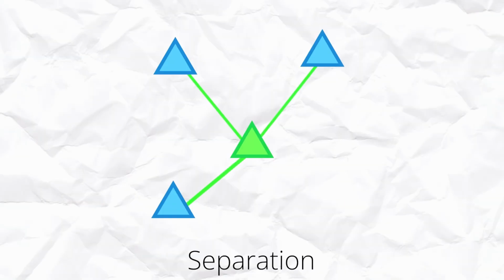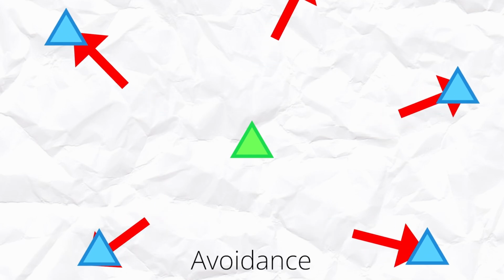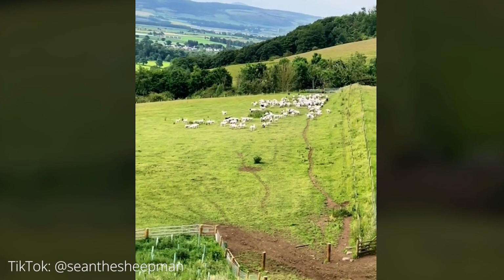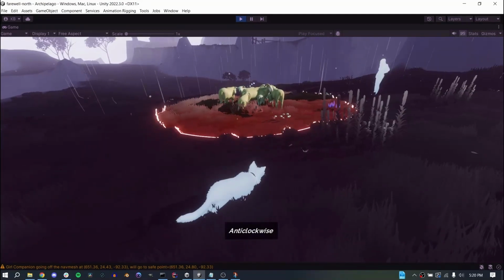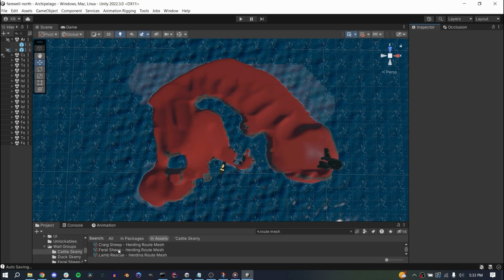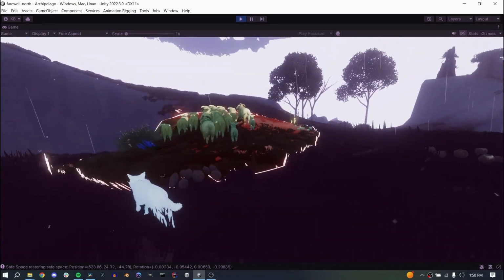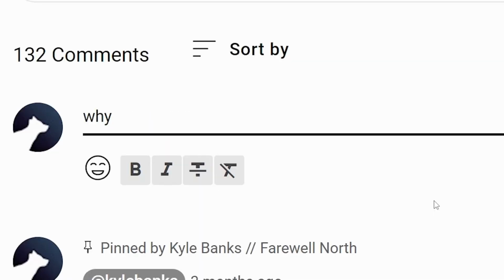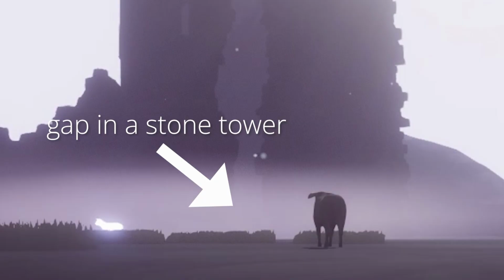Making SMARTER sheep for my indie game! | Devlog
Did you know sheep herding is a really important part of Farewell North? You'd be forgiven for not knowing... I don't talk about it very often because the sheep had been pretty daft until now. In this devlog I'll show you how I made them smarter with the Boids algorithm, improved the humans shepherding commands to make them much clearer, and show how I implemented a Route Mesh system in Unity to improve the directions she gives you as you play in more complex environments.

Credits

Game Overview:
Restore color to the desolate islands of Farewell North, an open world journey where you play as a collie traveling with his owner. Explore land and sea, uncover hidden paths, evade monsters, and free wildlife to bring color back to the world while revealing an emotional story about saying farewell.

0:00 Sheep Herding
0:22 Boids Algorithm
1:37 Shepherd Commands
2:26 Complex Environments
4:45 Next Time!